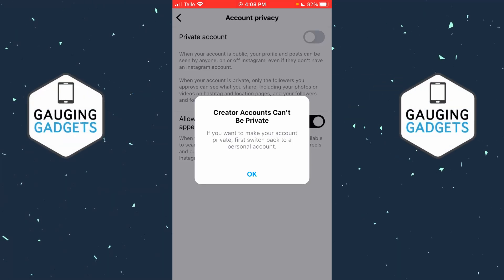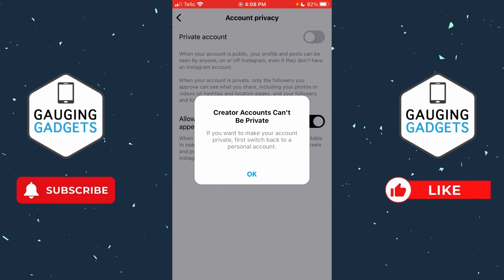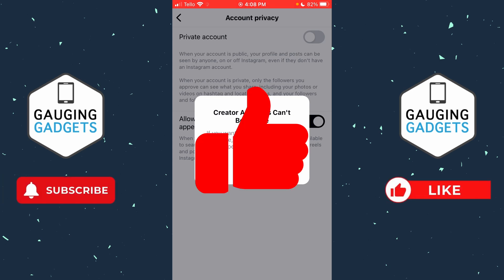How to Fix Instagram Creator Accounts Can't Be Private - 2024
How to fix Instagram Creator accounts can't be private? In this tutorial, I show you how to fix an issue where you get a popup in Instagram stopping you from making your account private. This means you can fix an error that says Creator Accounts Can't Be Private. To fix creator accounts can't be private me switch to a personal account from a professional account.